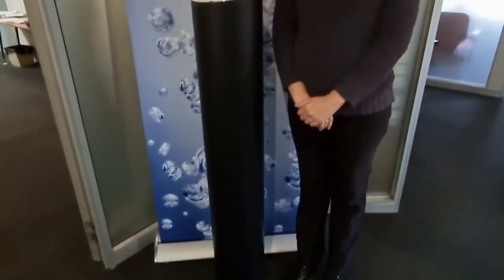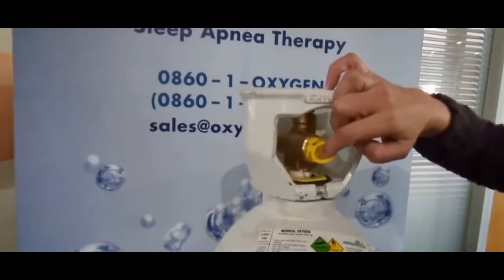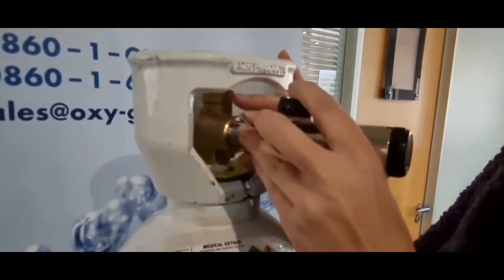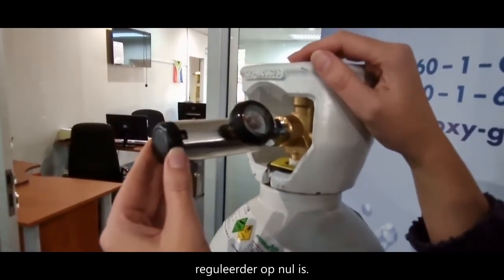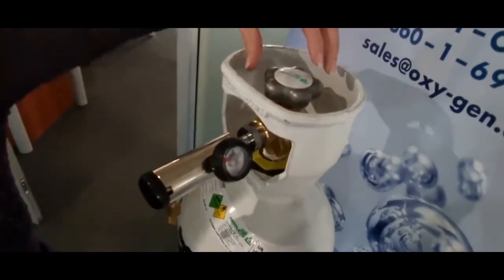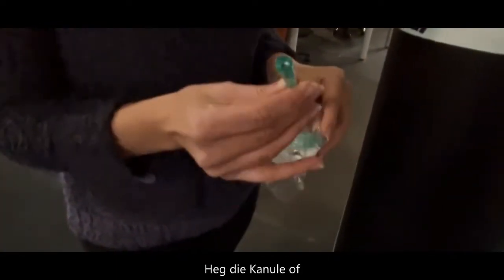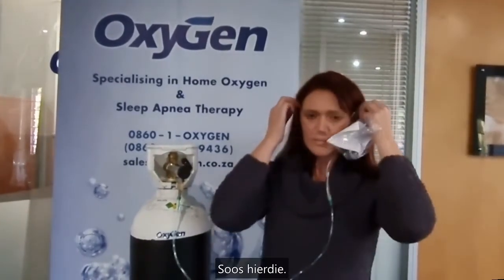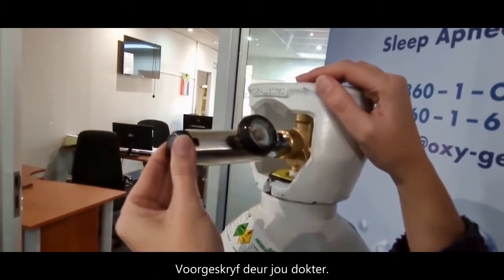Oxygen Cylinder Setup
This video will teach you how to setup  a oxygen cylinder with a bullnose regulator